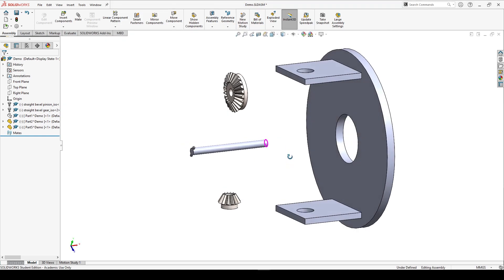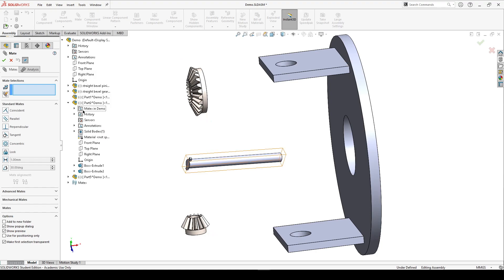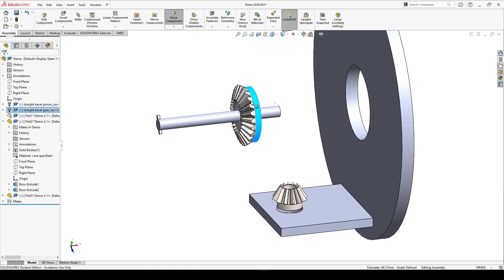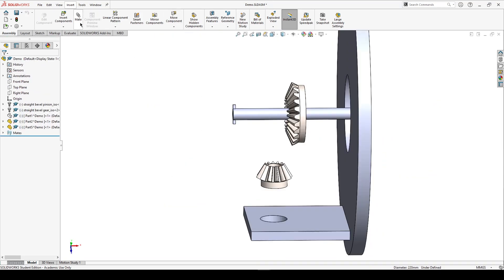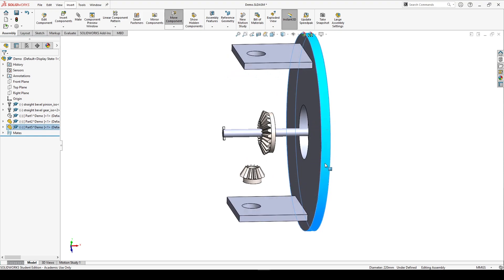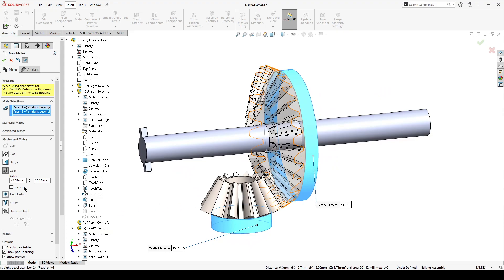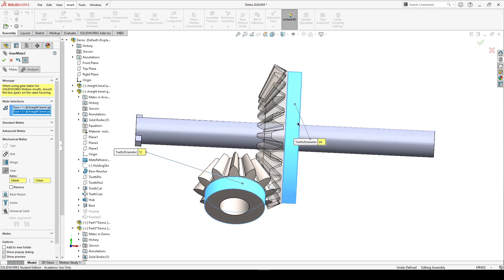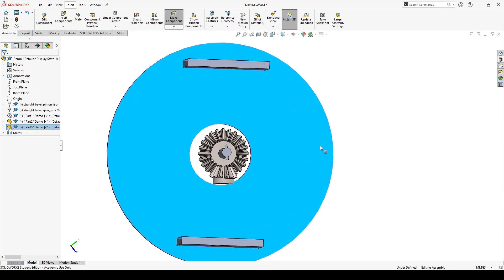Differential Assembly & Mates between Gears in Solid Works | Formula Student| FSAE| Supra |SAE India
The video is about the differential assembly and how the different mates are provided for the proper motion of the gears. It explains the concept of degree of freedom and constraints required to achieve the required kind of motion of the gears. It explains the mates used in SolidWorks assembly of differential gears.

Credits : Ishan Tandon, Member of BITS Goa Racing Team at BITS Pilani, Goa Campus

Platform used for Modelling - SolidWorks, Licensed for Student Team